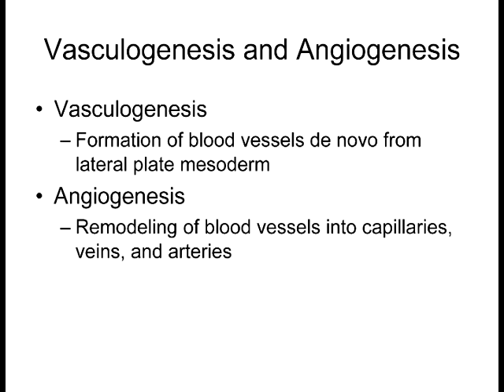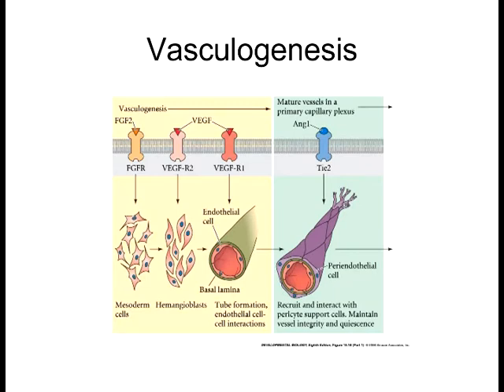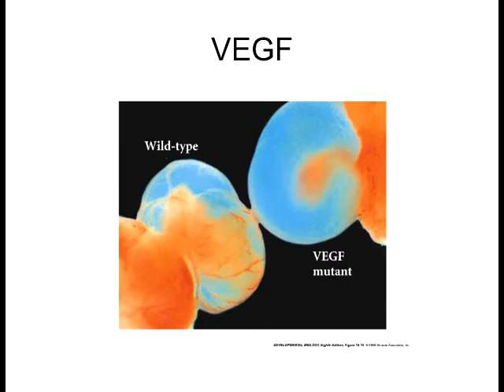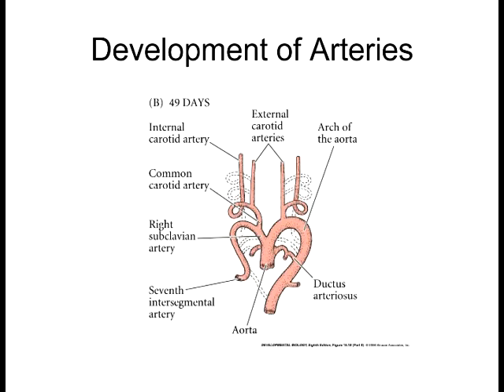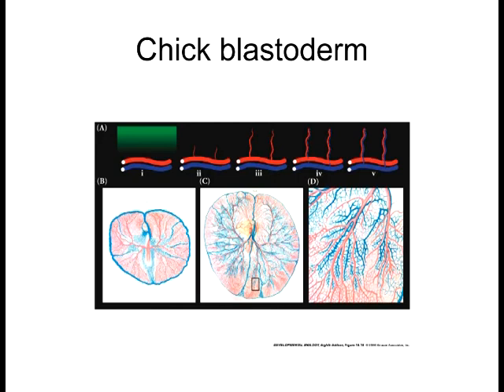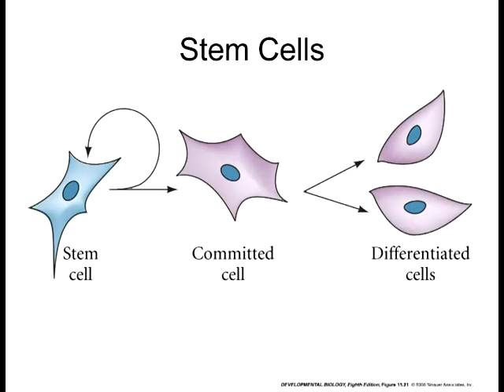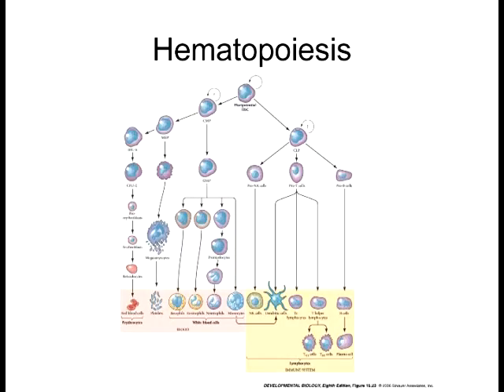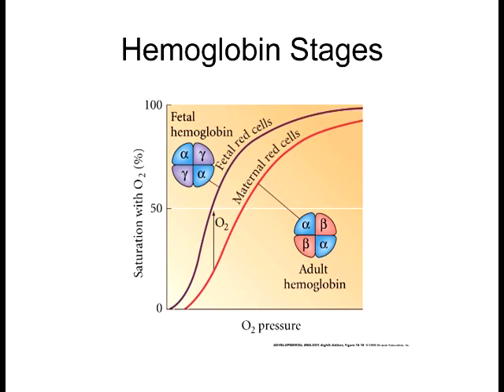Lecture 11 Angiogenesis